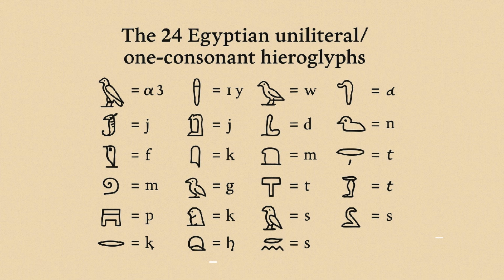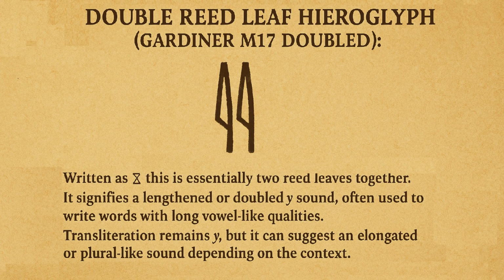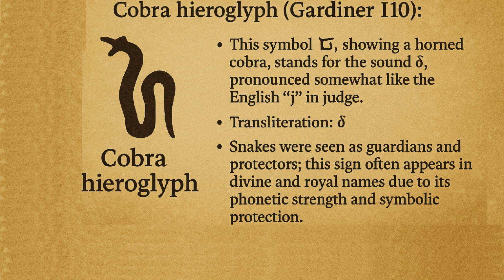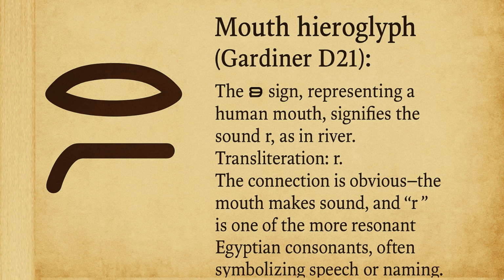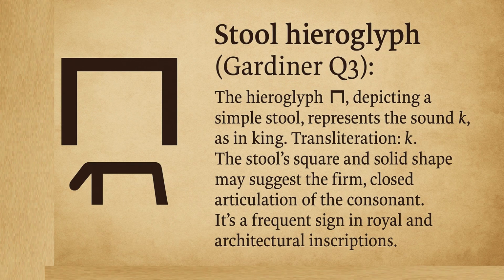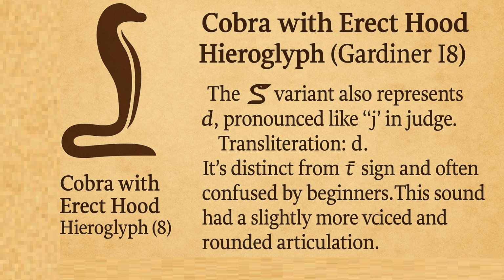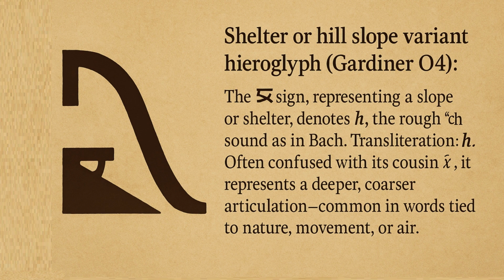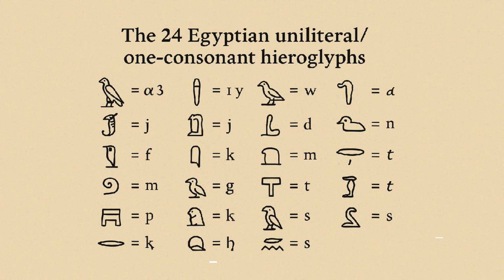Introduction to Egyptian Hieroglyphic Transliteration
Welcome to the Introduction to Egyptian Hieroglyphics—your first real step into the ancient Egyptian writing system. In this video, we focus on the transliteration of hieroglyphics, specifically the one-consonant signs (also called uniliterals) that form the essential foundation of reading and writing ancient Egyptian.
You’ll learn what transliteration actually means and how each hieroglyph represents a sound rather than an idea or image in terms of transliteration. We’ll explore all 24 one-consonant signs, each with its Gardiner code, hieroglyphic symbol, name, sound value, and transliteration.
Key Points Covered:
• What transliteration is and why it’s essential for studying hieroglyphics
• The 24 Egyptian uniliteral signs and their meanings
• How hieroglyphs represent sounds
Perfect for beginners, language enthusiasts, or anyone who wants to see how ancient Egyptians quite literally wrote their world into existence.